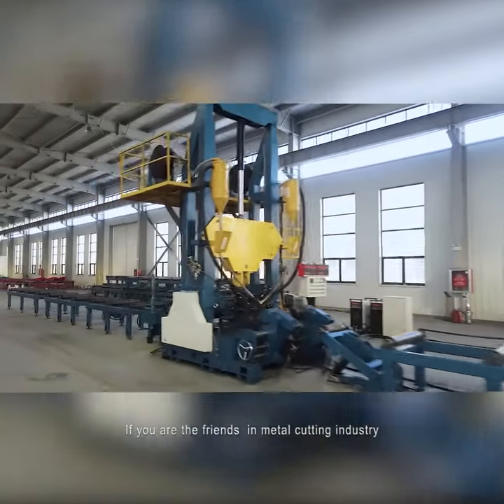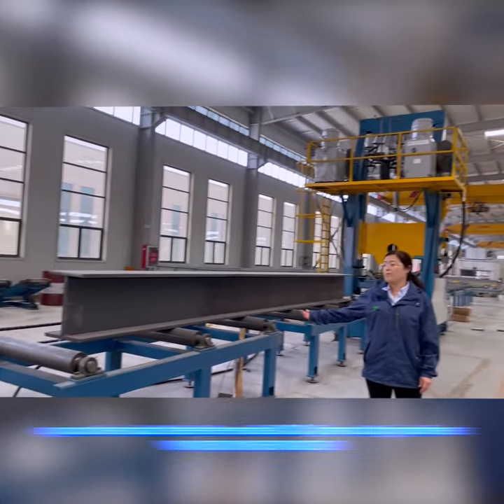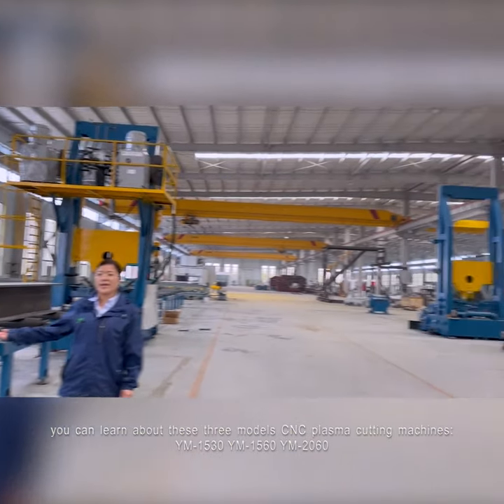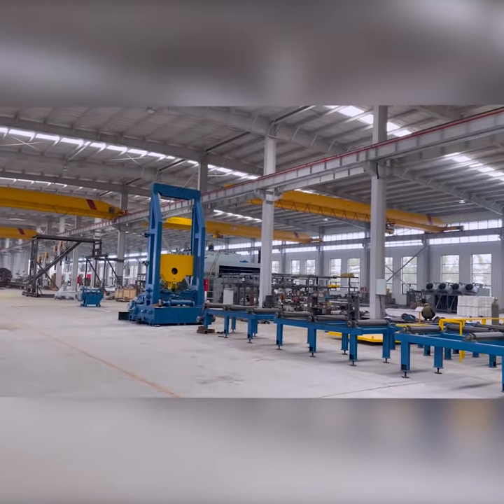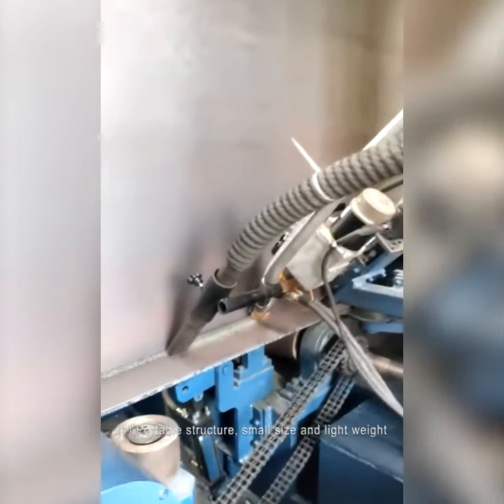H Beam Assembly Welding Straightening Machine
If you are the bosses produce H-beams, have you ever used this assembly welding straightening machine 3 in 1 functions?

1. [Have you used it? 】It can save more than half floor space of factory.
2【Have you used it? 】It can save at least 3 labor costs.
3. [Have you used it? 】It can reduce turn overing times during H-beam production